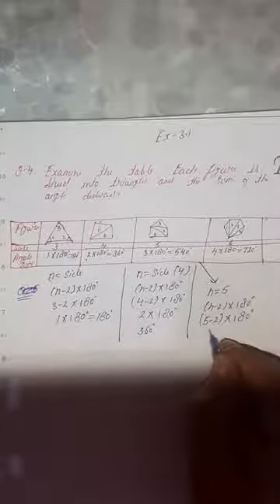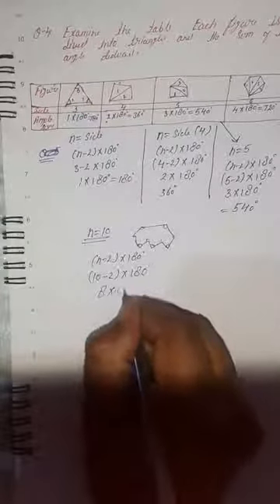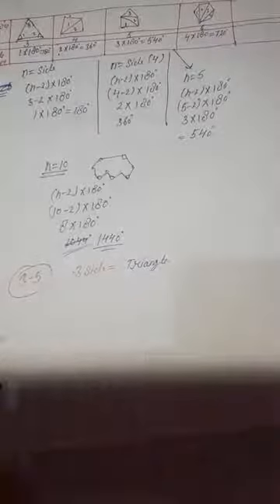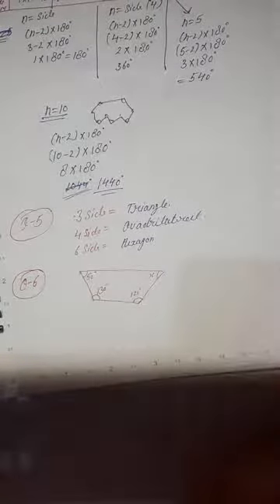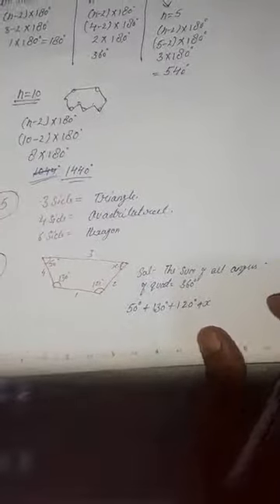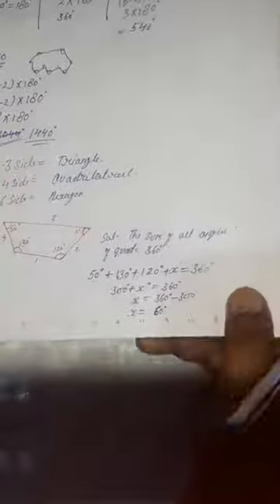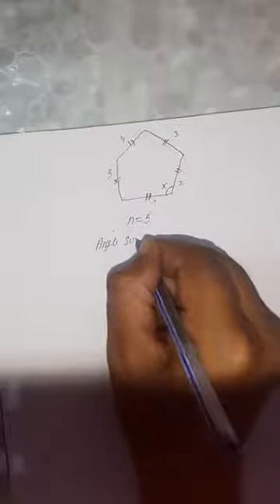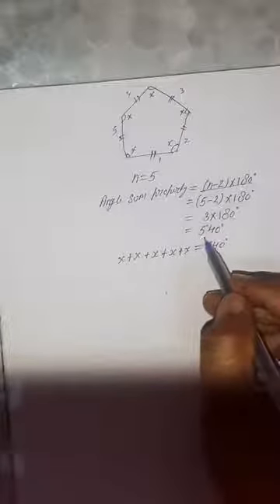Mathematics part -4 Ex-3.1